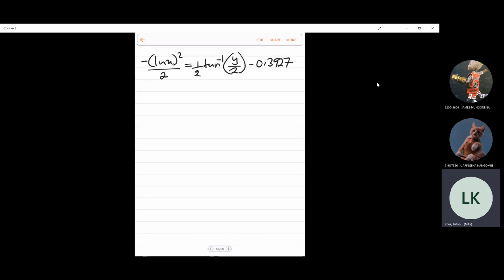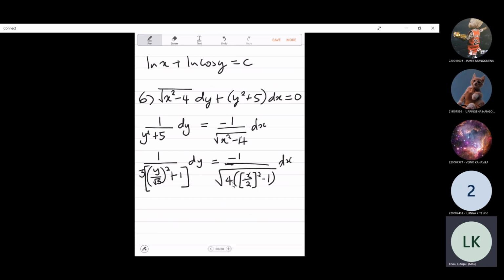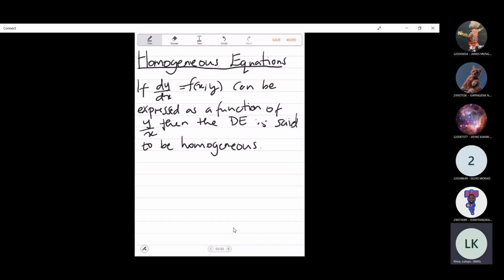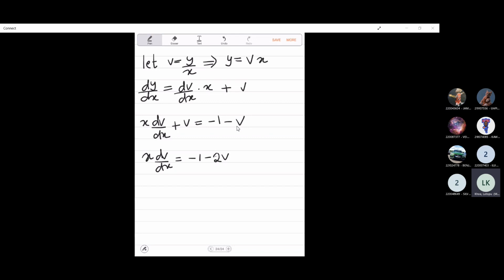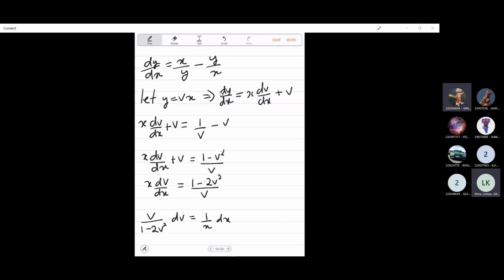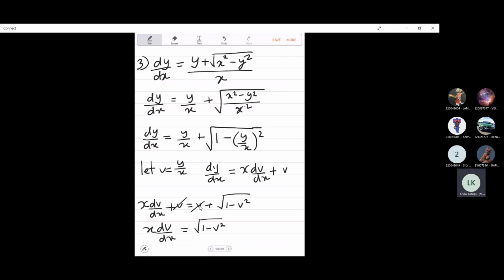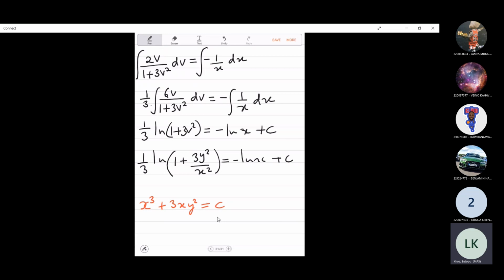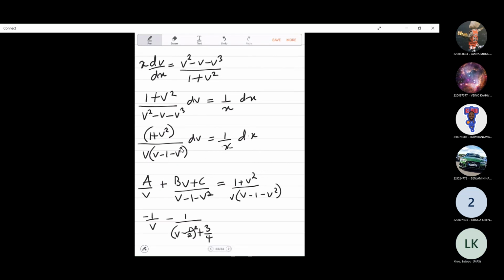Lecture 11.2 Homogeneous DEs